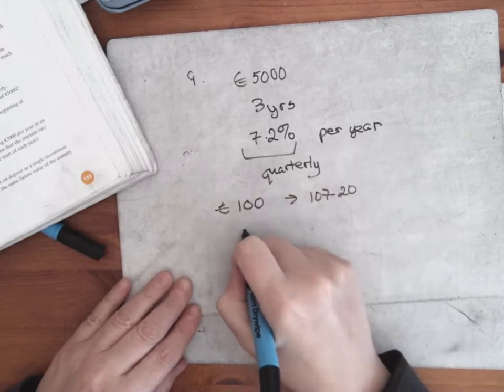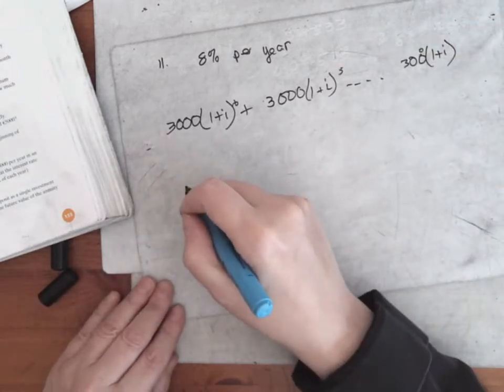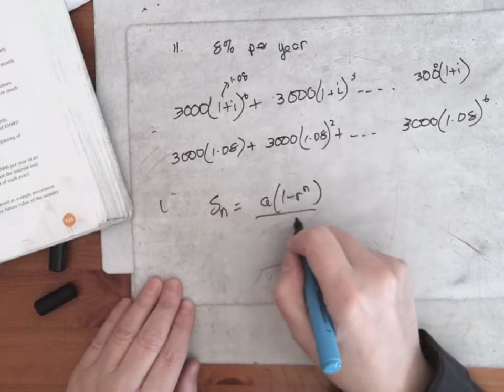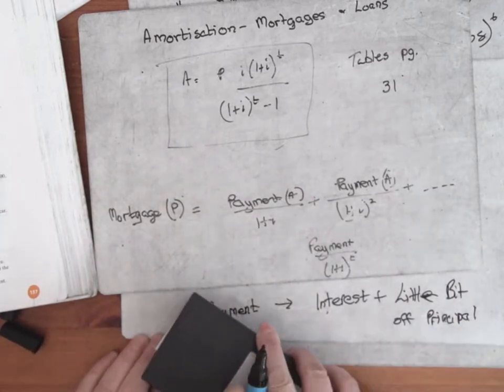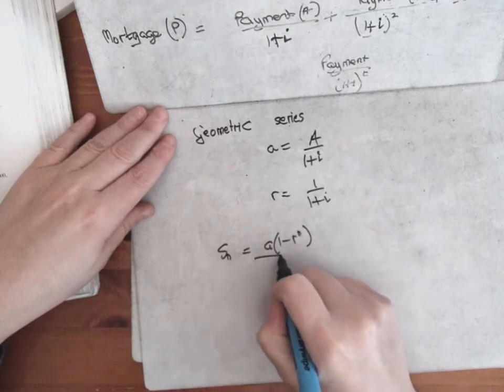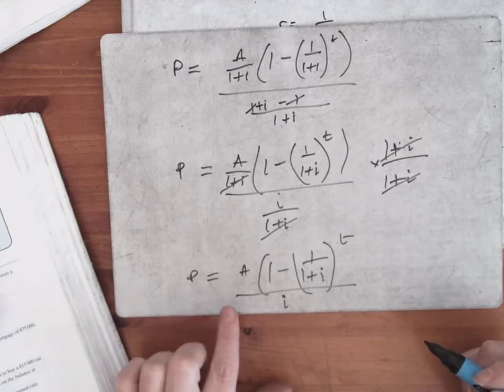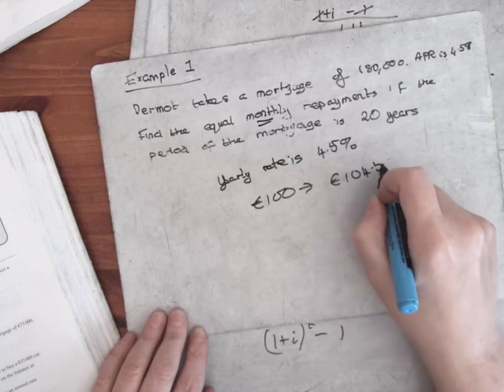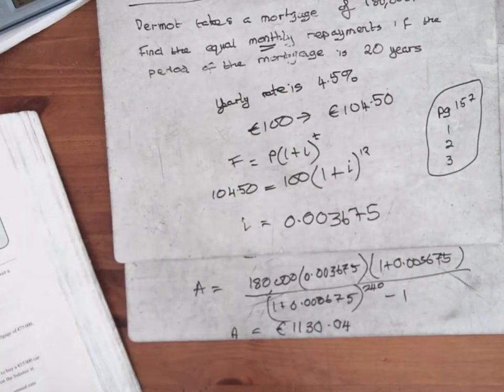6 Maths 2502 0001